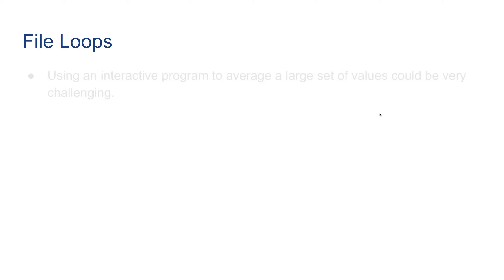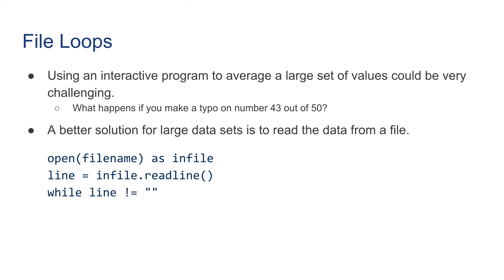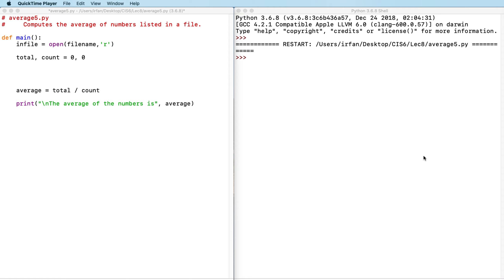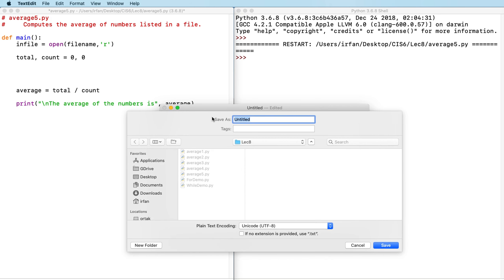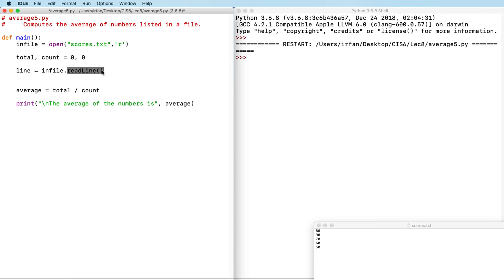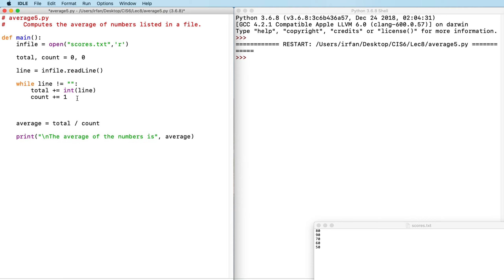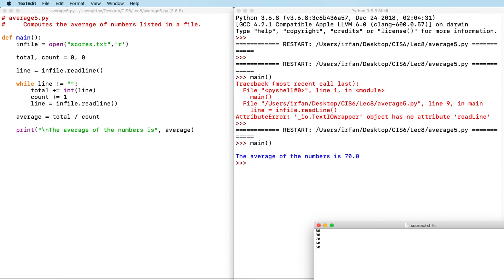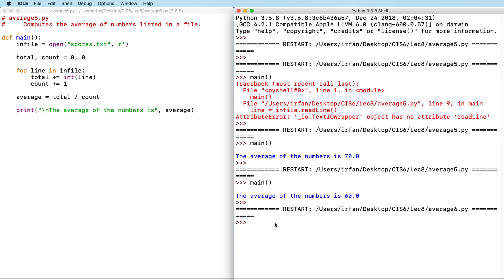Python Loops 11: File Loops